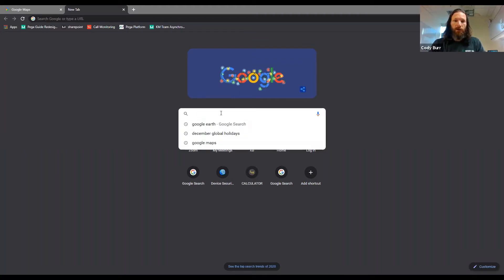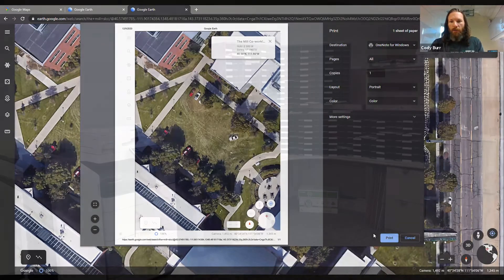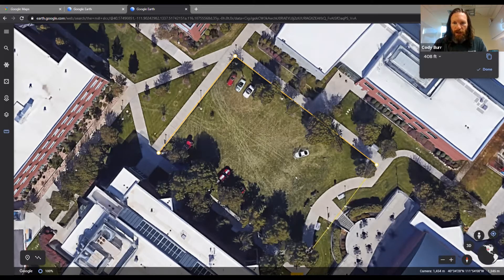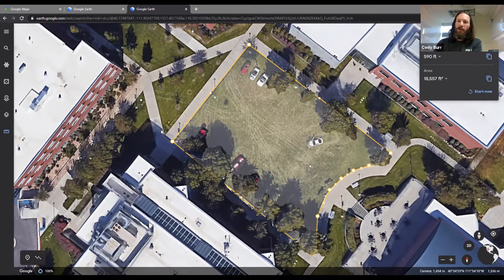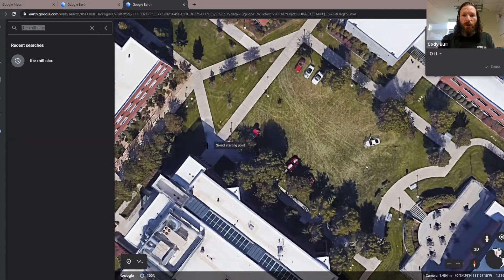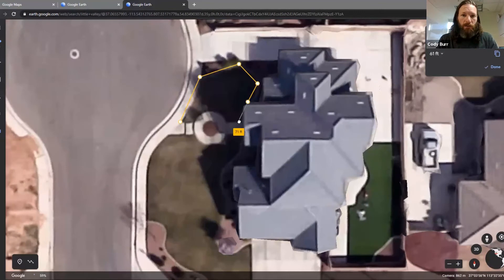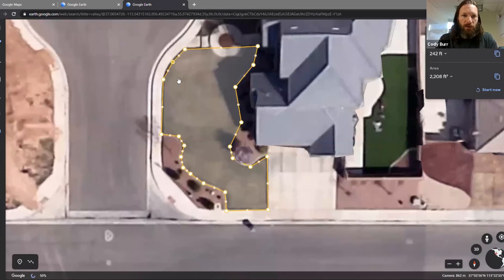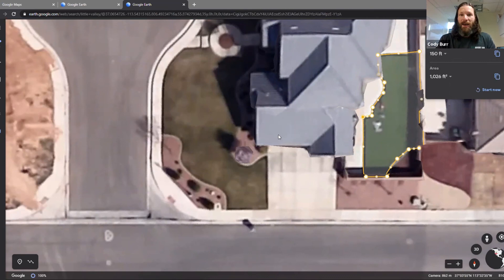How to use Google Earth to Measure Sq Ft of Yard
Quick and easy tutorial showing how to use Google Earth to very accurately measure your yard, or anything on earth!

Also includes the benefits and what to be aware of when using technology to measure the square feet of your yard, and some common issues people have.

Measuring with Google Earth is faster and more accurate than using a tape measure, stepping it off (pacing) and guess-timating the sq footage of your yard.